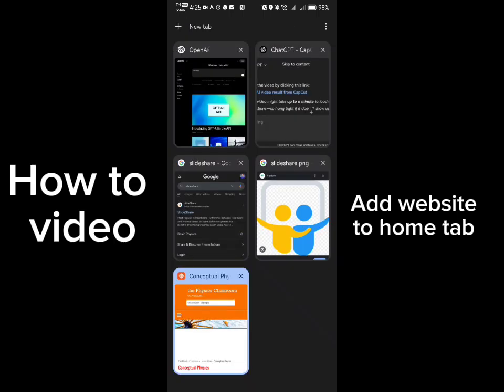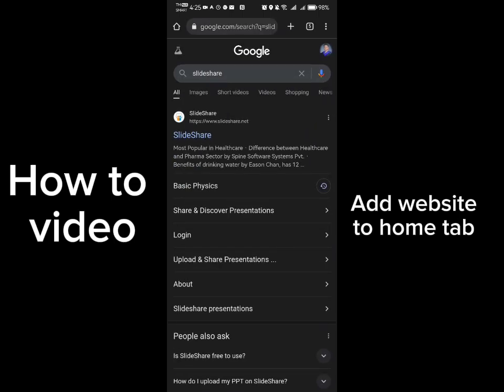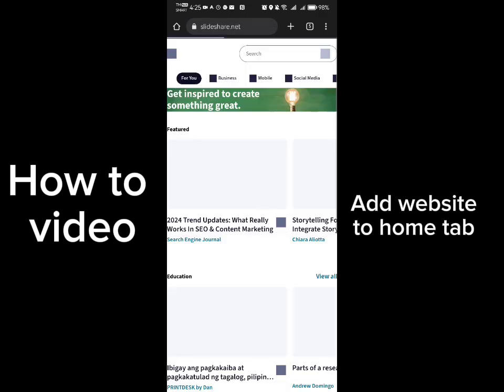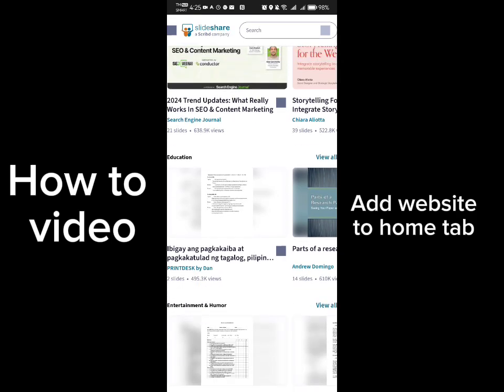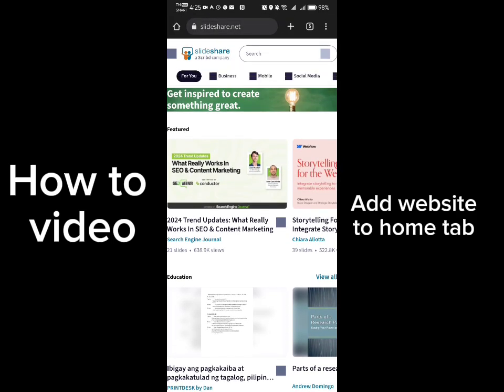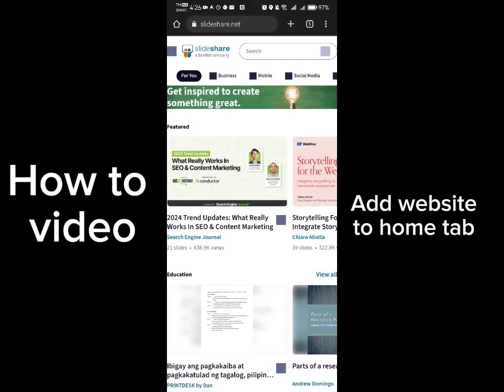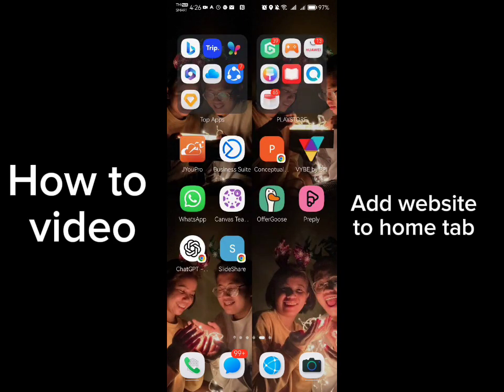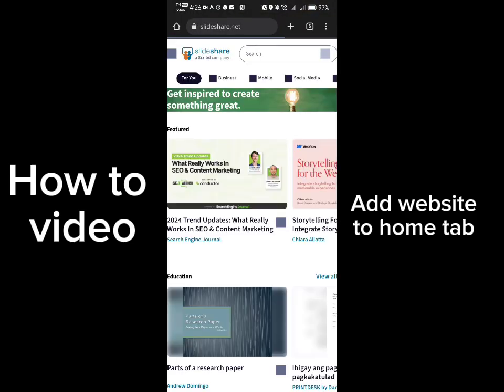How to add website to Homescreen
Good day everyone, for today we will have another tutorial video.